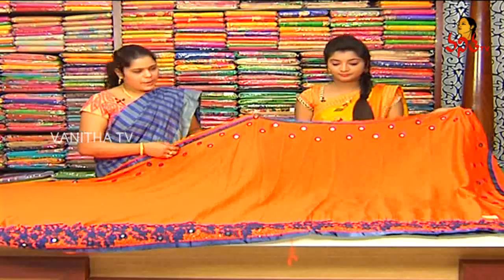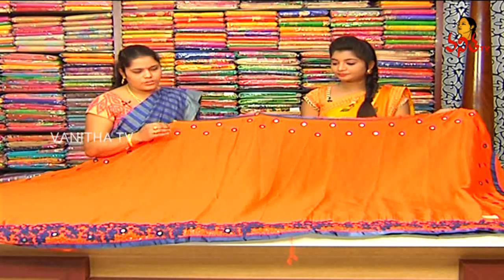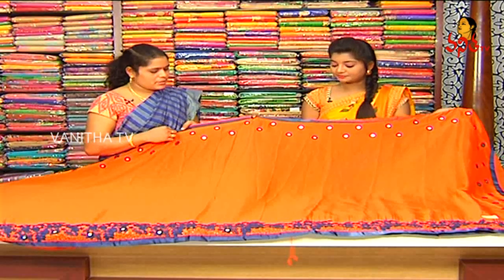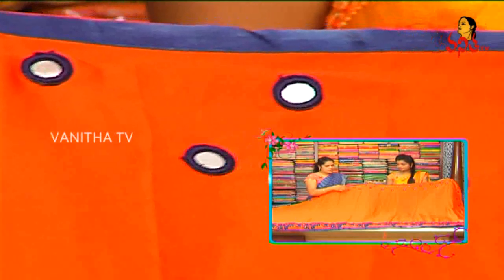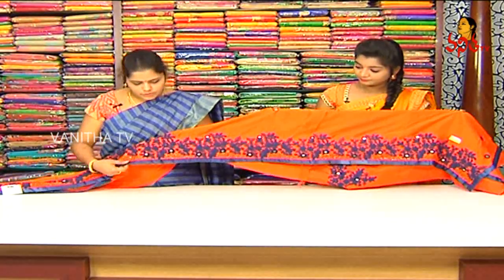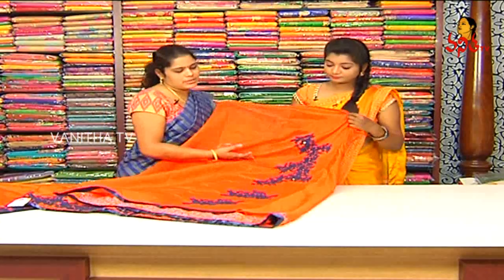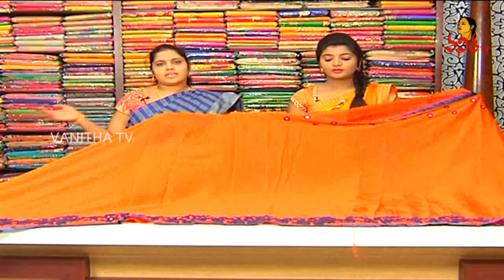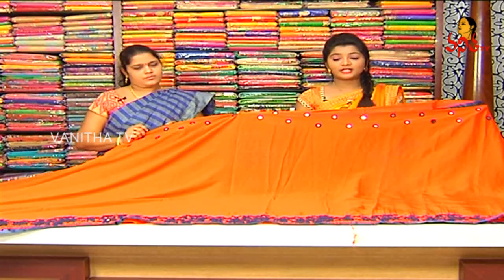Mind-Blowing Mirror Work Satin Crepe Saree || New Arrivals || Vanitha TV